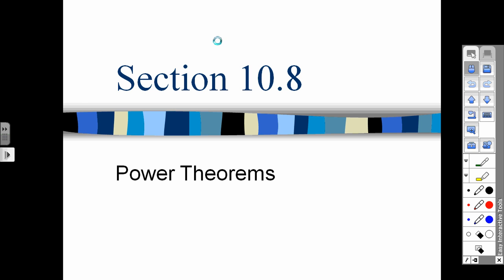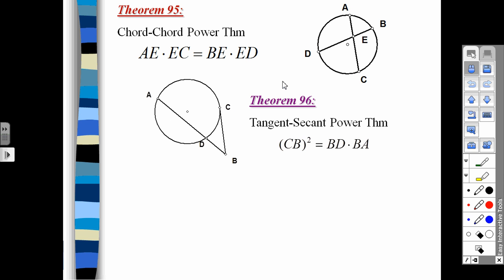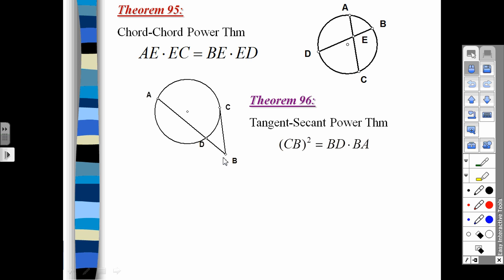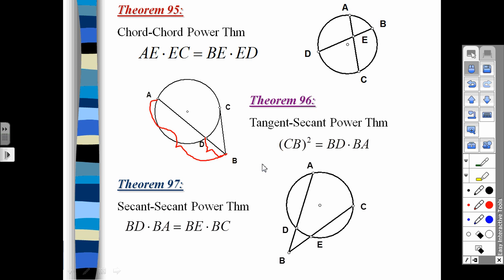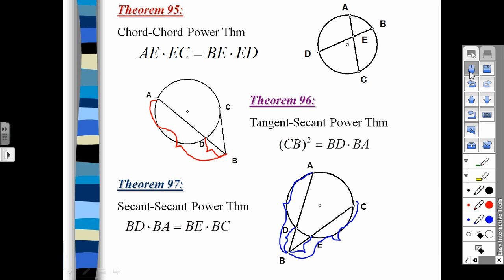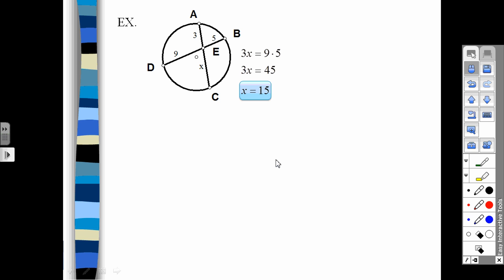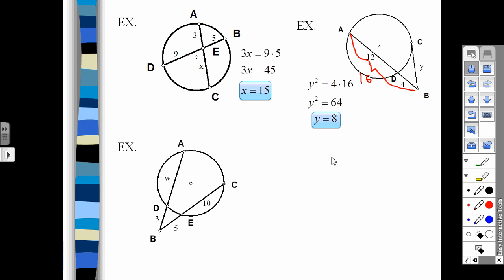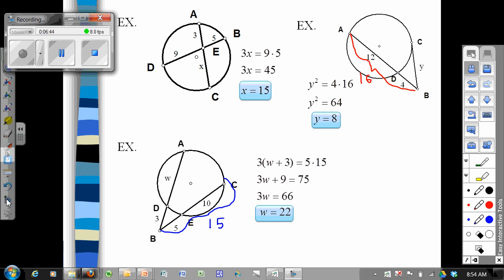Video 10 8